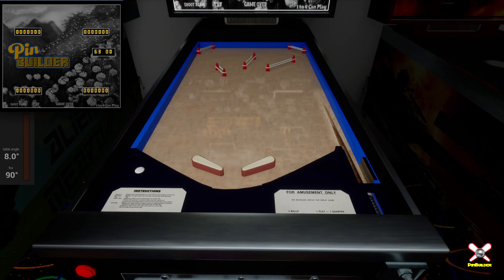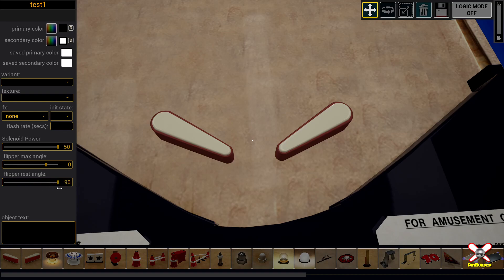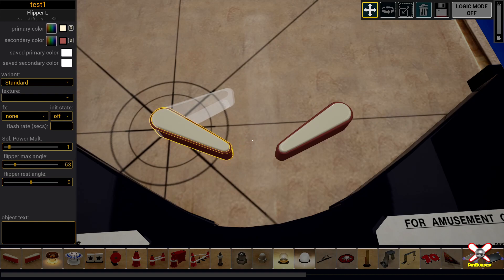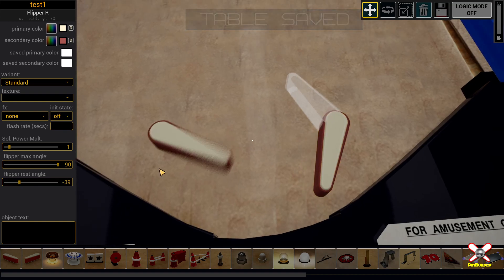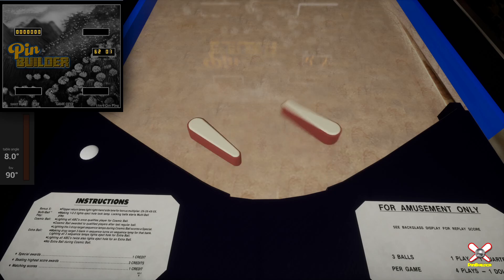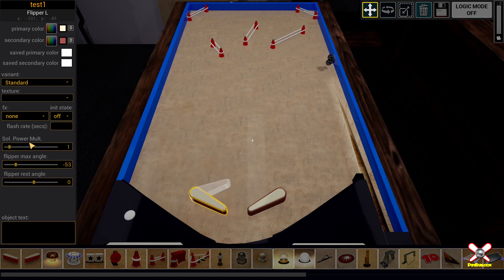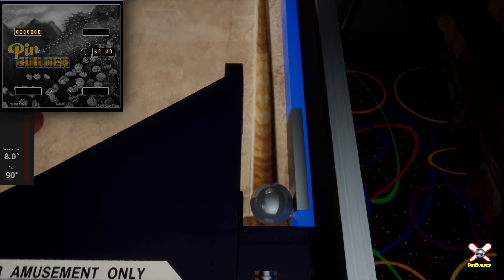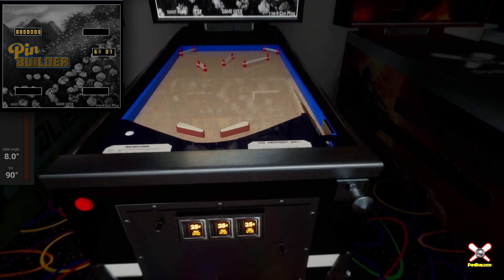PinBuilder || New Flipper Angle Settings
Hi PinBuilders!

Here's a short video showcasing the new flipper angle settings, how they work and how to use them.